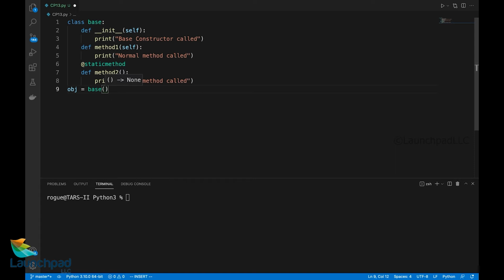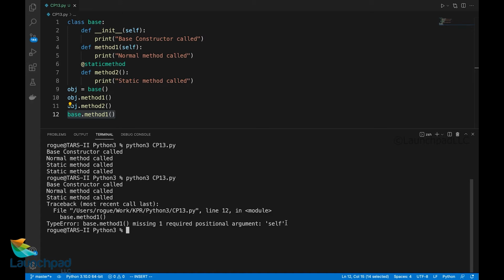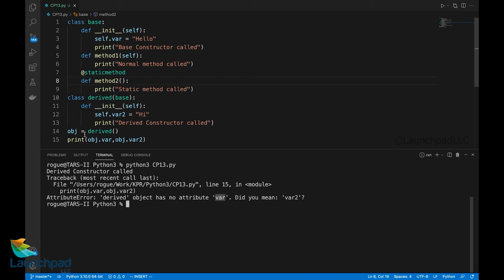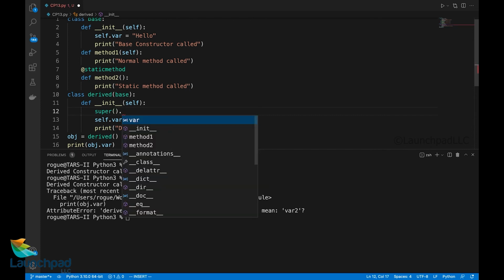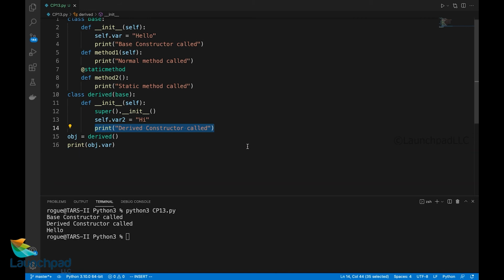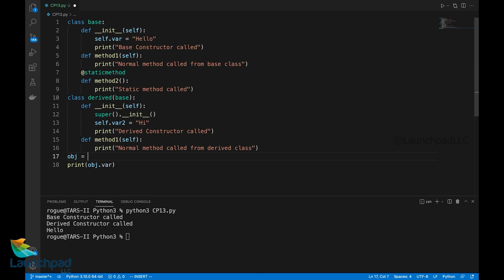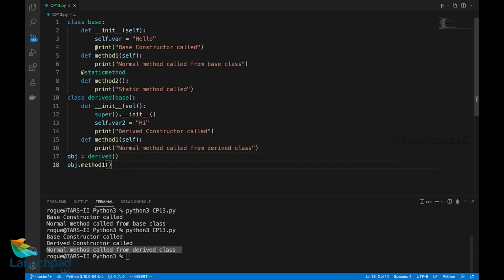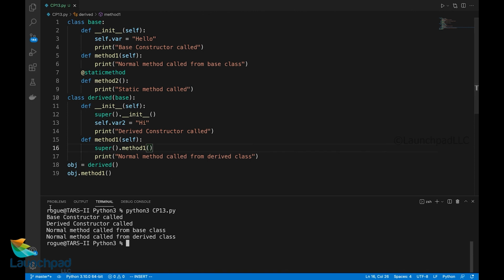Member Function of Python - Technical Skills